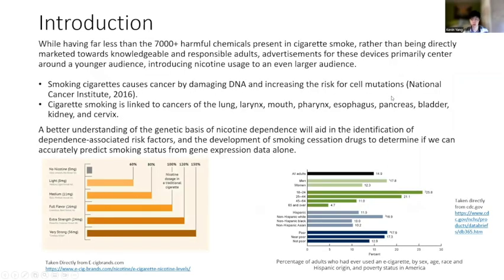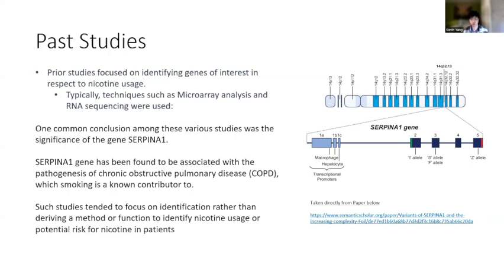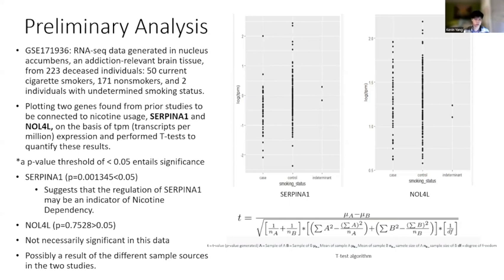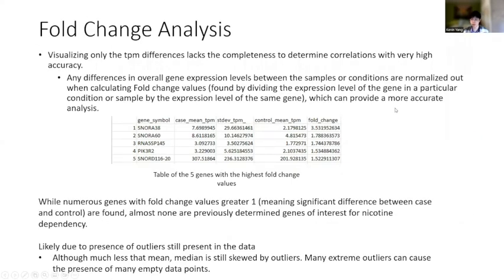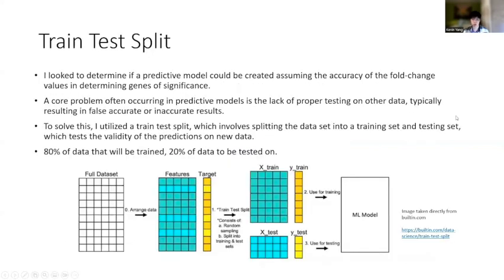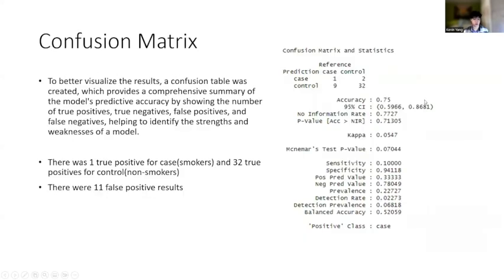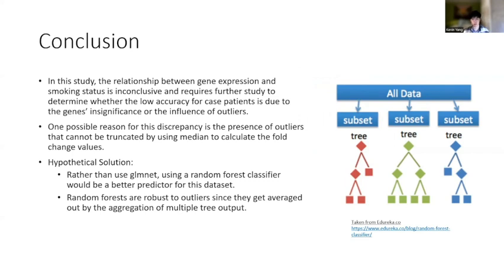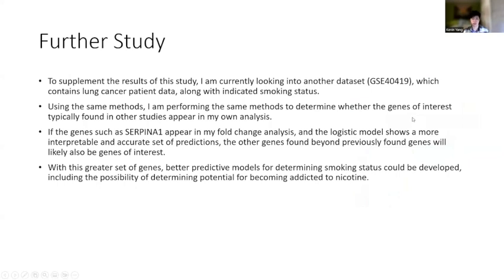Nicotine Dependency Presentation by Kevin Yang at Polygence's Symposium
"Determining the Genetic Factors of Nicotine Dependency" was a STEM Conference Talk delivered asynchronously by Kevin Yang at Polygence’s 8th Symposium of Rising Scholars in March 2023.